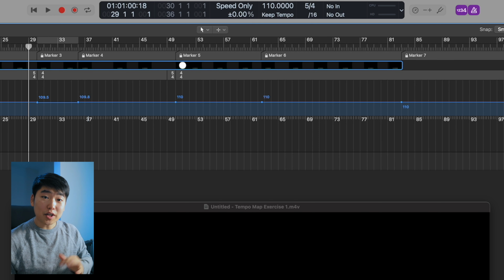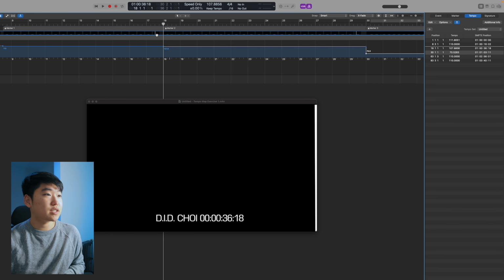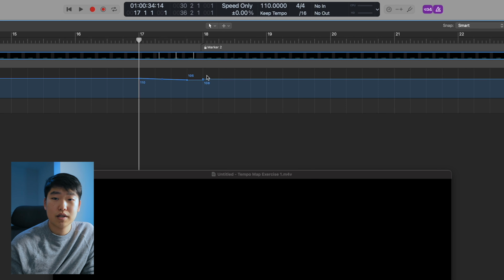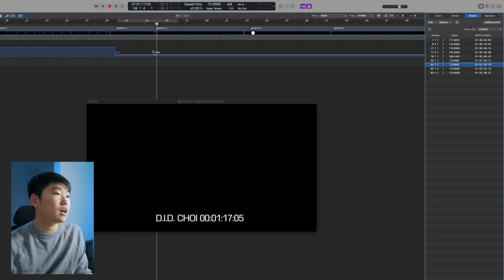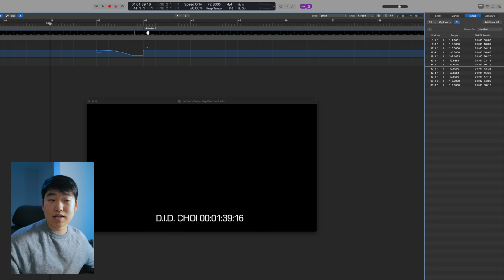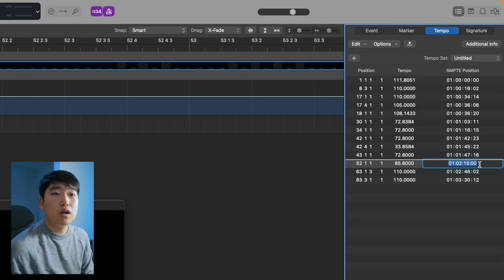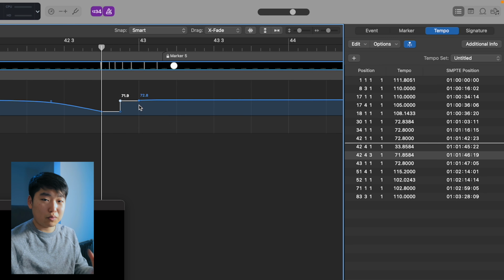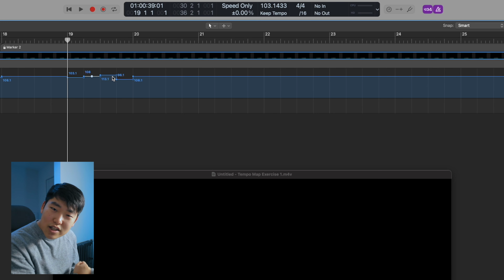Perfect Rit/Accel In Logic Pro While Maintaining Hit Points, Bonus Tip: Rubato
Perfectly synced to picture down to the frame!

Music Used (Original)
Scientific Law
Bruce Almighty Rescore

John Williams - Anakin's Betrayal

00:00 Intro, Importing Video
01:58 Configuring Global Tracks
03:00 Properties of a Natural Ritardando (and how to)
07:45 Accelerandos
10;58 Beat Mapping Existing Pieces
13:12 Conclusion